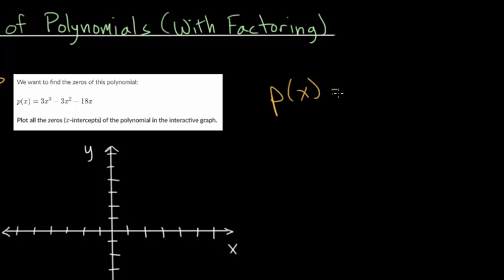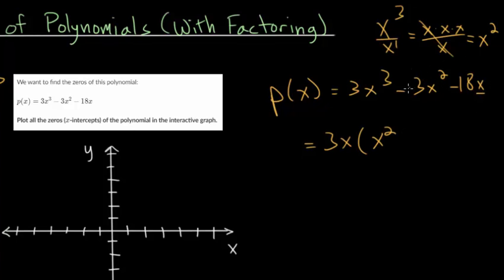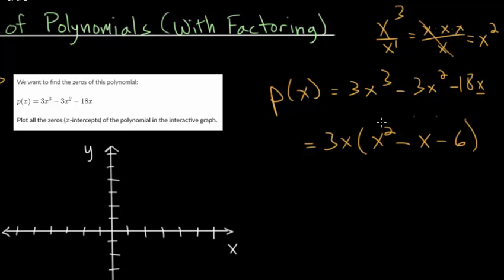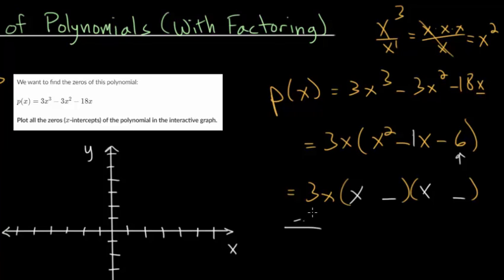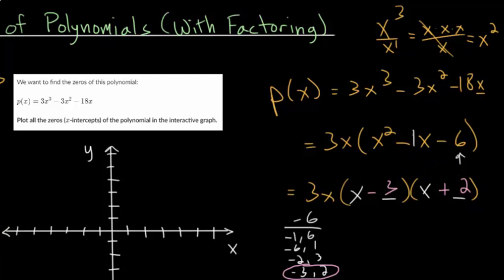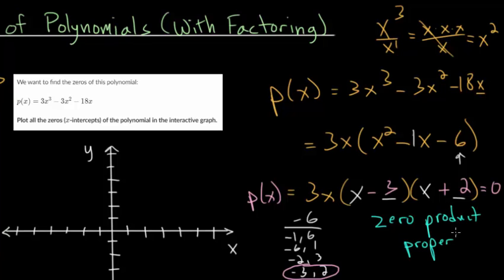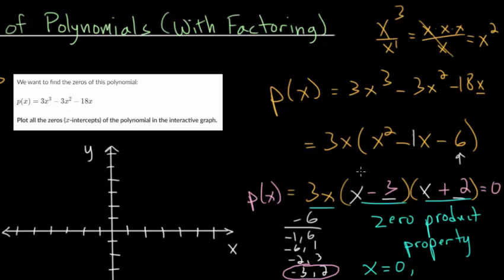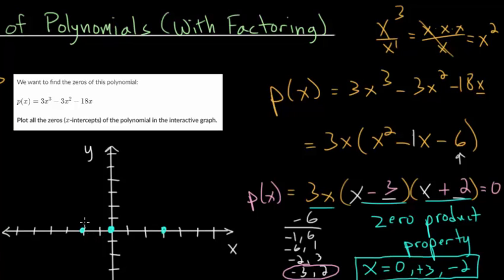Zeros of Polynomials with Factoring: Intro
This video introduces the idea of finding the zeros or x intercepts of a polynomial when it can be factored. The general strategy is to first factor with the greatest common factor and then use various factoring techniques to turn the polynomial into a product of linear factors (binomials or monomials). Once the polynomial is factored, use the zero product property. If any of the binomial or monomial factors equal zero, then the entire polynomial will equal zero. Set each of the factors equal to zero and solve for x in each case to find the zeros.

Khan Academy exercise to practice:
1. Zeros of Polynomials (With Factoring)

EulersAcademy.org